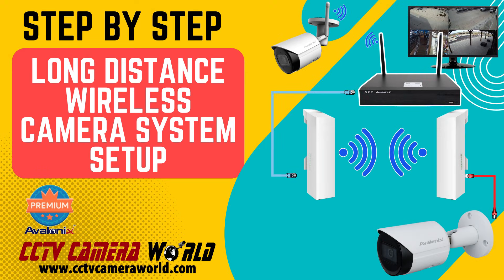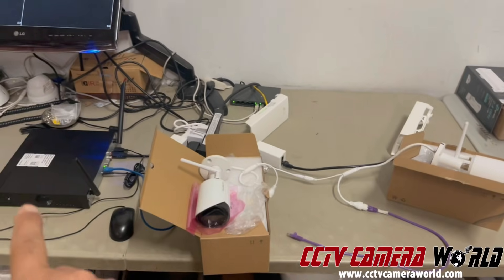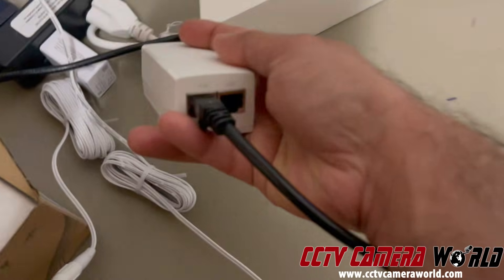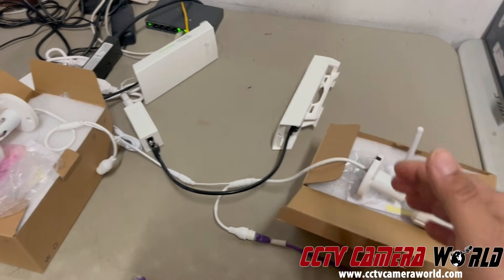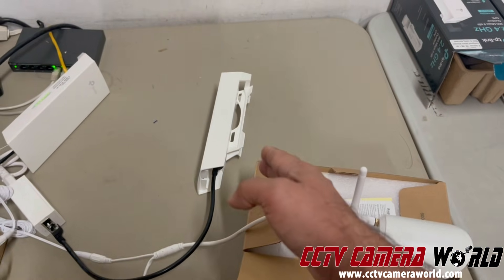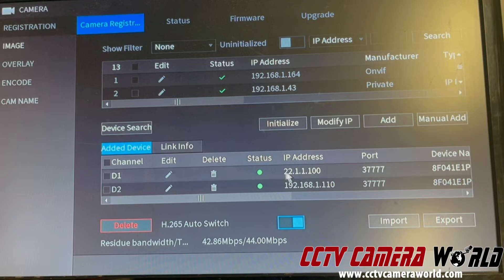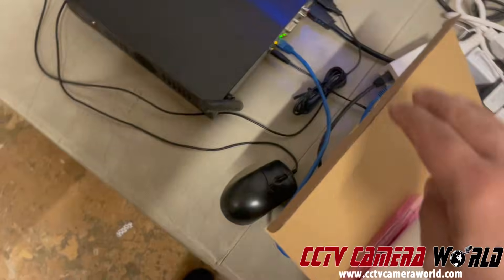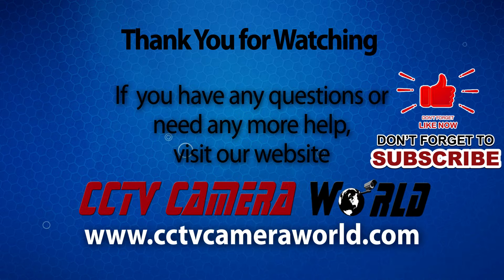Step by Step Set Up a Long Range Wireless Security Camera System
Looking to install a long distance wireless security camera system between two buildings, a house and a barn, or across your property? In this video, our experts at CCTV Camera World walk you through exactly how to set up a professional long-range wireless camera system using Avalonix WiFi cameras, a WiFi NVR, and a pair of outdoor point-to-point access points (APs).

This is not a plug-and-play kit from Amazon — it’s a reliable, real-world setup used in commercial and residential installations. Watch our team guide you step-by-step through camera placement, access point installation, weatherproofing, and system configuration.

We’ve helped thousands of customers set up reliable wireless systems across long distances. This video is part of our continued commitment to providing expert guidance and professional support for the products we sell.

📚 Video Chapters:

00:00 – Introduction to long distance wireless camera setup
00:20 – System overview and site layout
00:40 – Camera 1 WiFi connection to NVR
00:50 – How to wire the first access point (AP1) to the NVR
01:30 – Powering and mounting AP1 with POE injector
02:00 – Setting up AP2 on the remote building
02:35 – Signal alignment and how to get a strong wireless link
02:55 – Tips to weatherproof your POE connections and radios
03:10 – Camera 1 setup: antenna, power supply, and protection
03:35 – Camera 2 setup: wireless vs. wired connection via AP2
04:00 – Optional hardwired method to reduce lag
04:20 – IP address structure for cameras on internal and LAN networks
04:50 – Built-in mic test and audio playback
05:00 – NVR port layout and HDMI connection tips
05:35 – Live video feed example
05:50 – Final thoughts and setup summary

Why follow this guide?
✔️ Built by surveillance pros with real-world experience
✔️ No guesswork – we explain every cable, setting, and power source
✔️ Shows you how to connect two buildings with wireless IP cameras
✔️ Avoids common mistakes like poor signal or improper weatherproofing
✔️ Works with professional-grade gear that’s built to last

All systems shown are pre-configured by our in-house techs if purchased from our website. You just power up and mount everything as shown in the video.